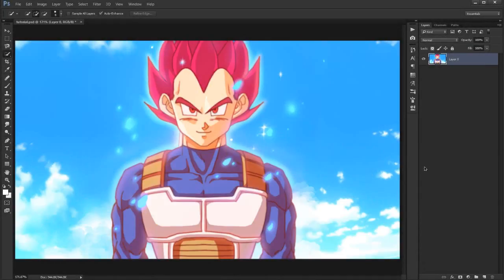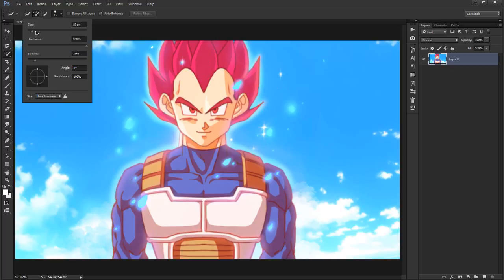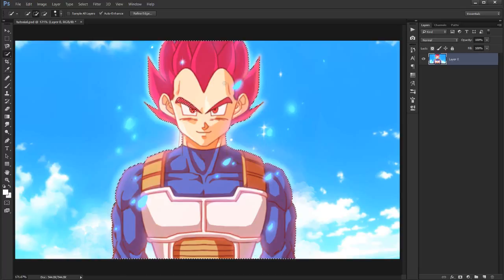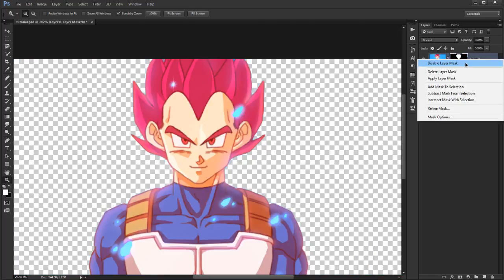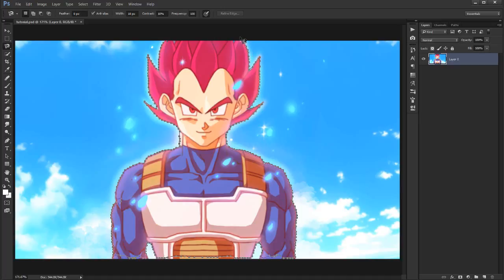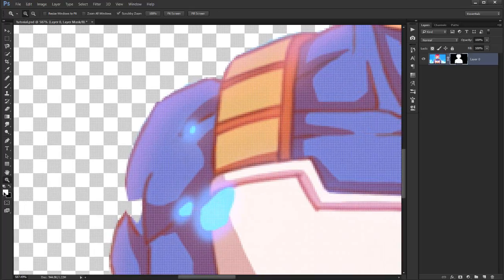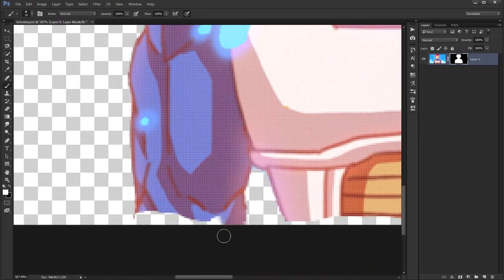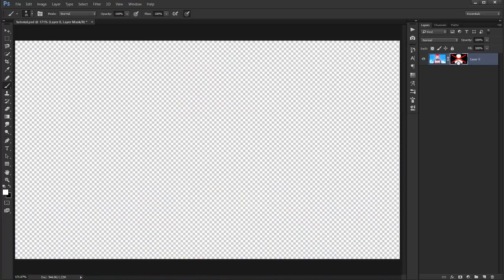PHOTOSHOP TUTORIAL // less than a minute rendering techniques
How to create your own wallpaper / how to crea your own wallpaper tips/ how to create your own wallpaper tricks / how to create your own wallpaper tutorial / how to create your own wallpaper art